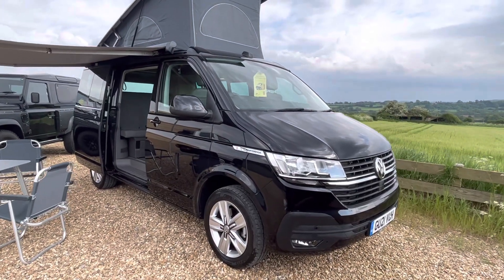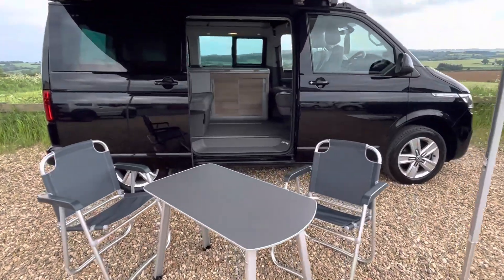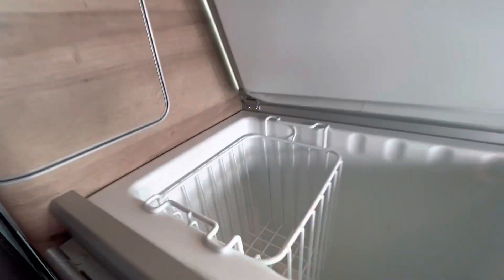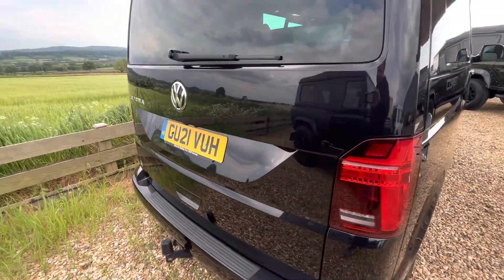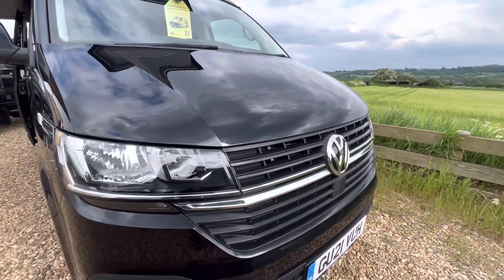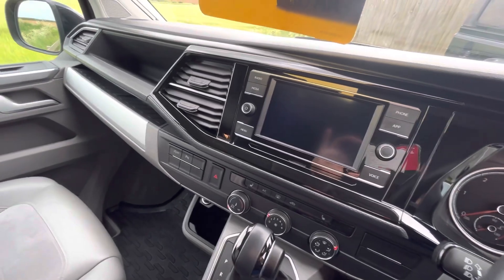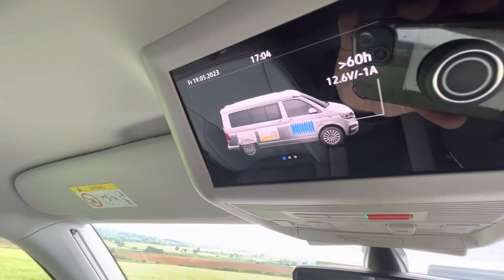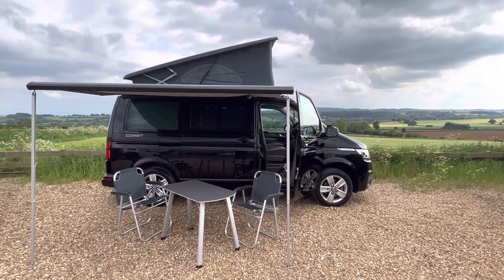Volkswagen California coast for sale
Factory camper, seats and sleeps 4.  Fridge, hob, onboard water and grey water.  Ample storage.  Very low miles.